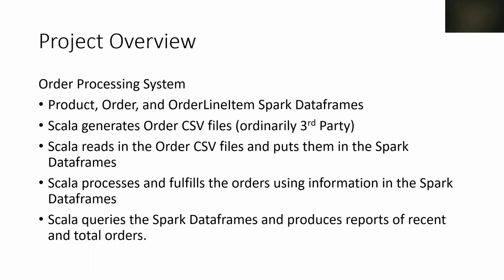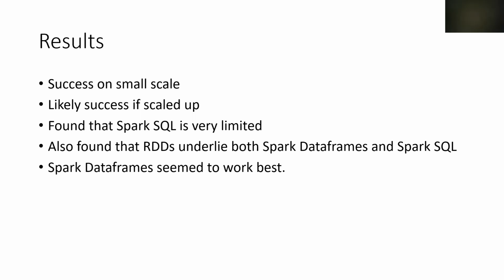Chris Moody Final Project for CSCI-E88c Spring 2022